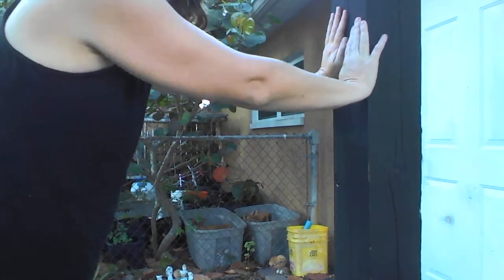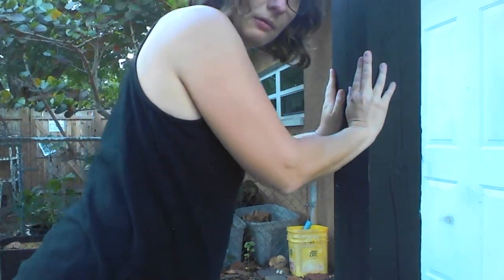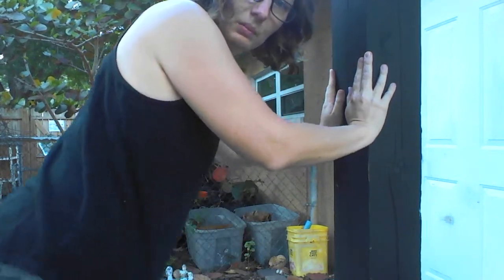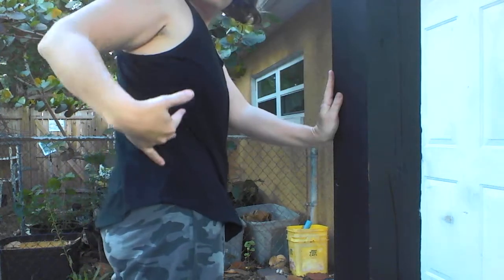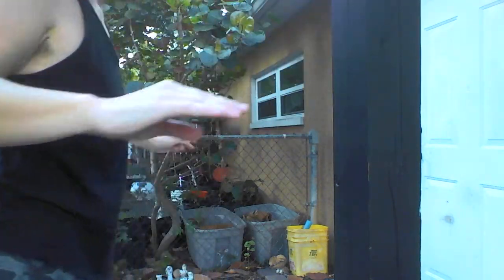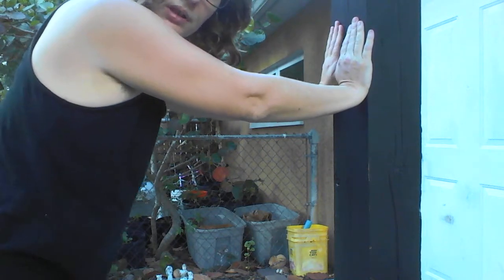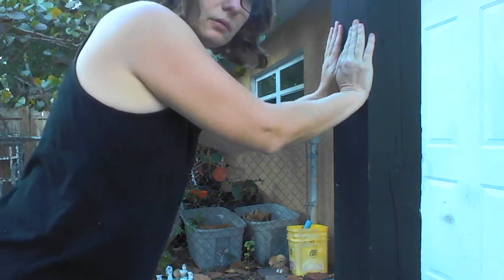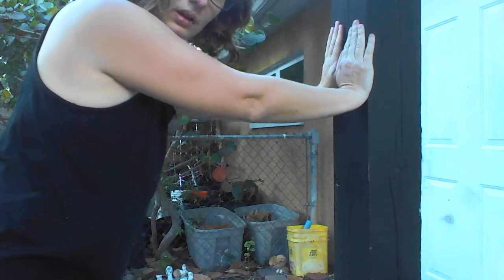Survival Exercises: Muscle building.